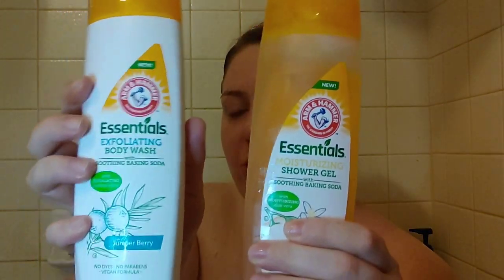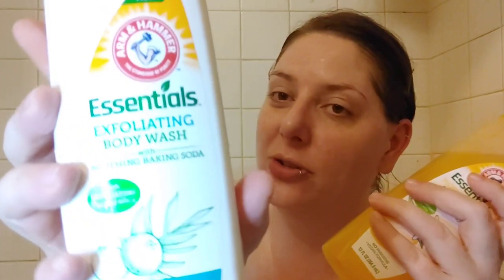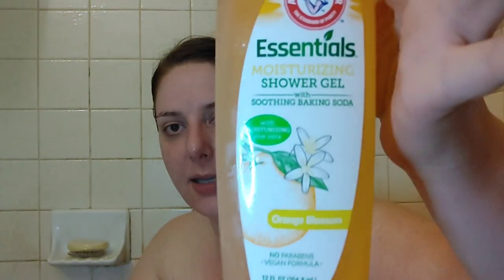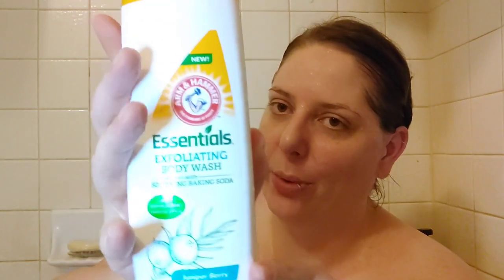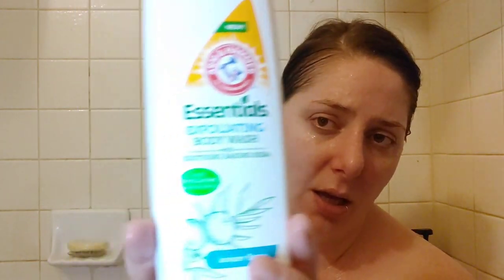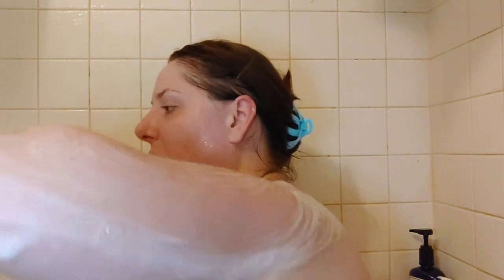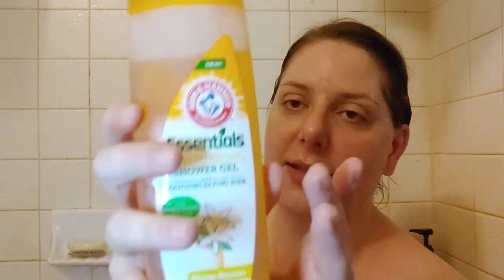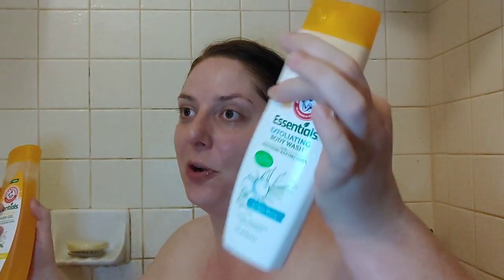New Arm & Hammer Essentials Body Washes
I found some New Arm & Hammer Essentials Body Washes at Dollar Tree. One is exfoliating and one is moisturizing. Are they both good and a Dollar Tree Gold?